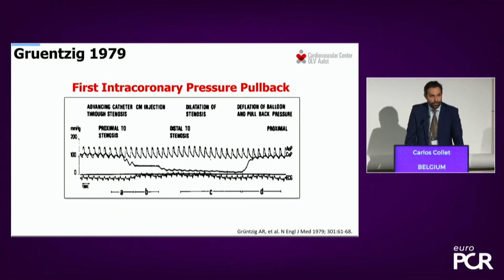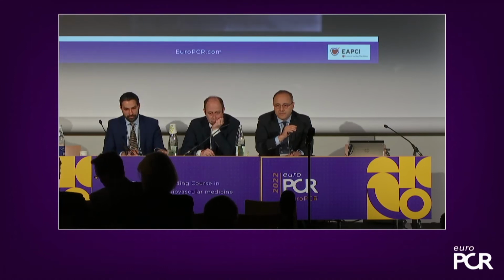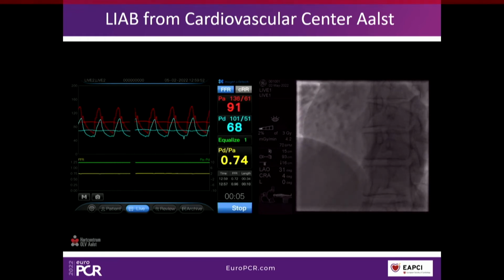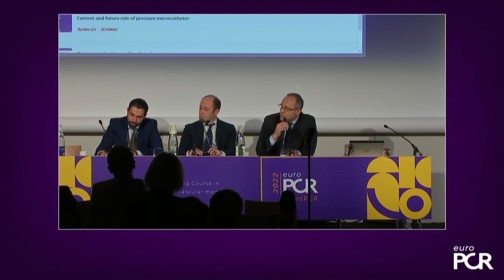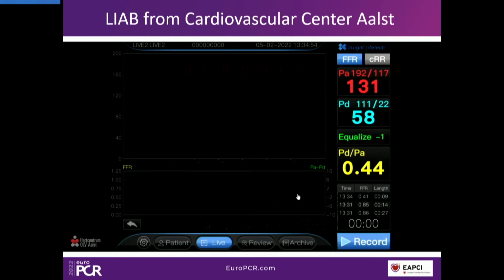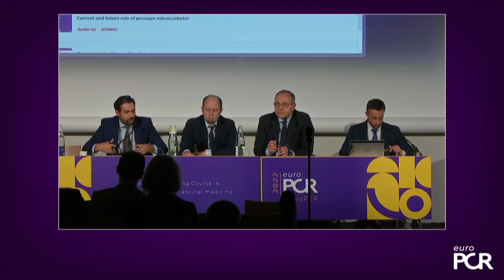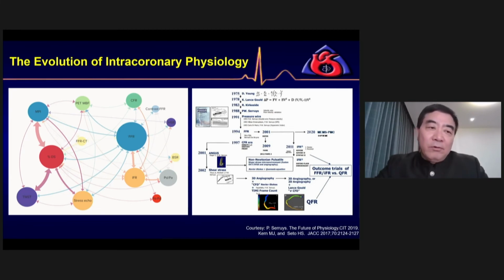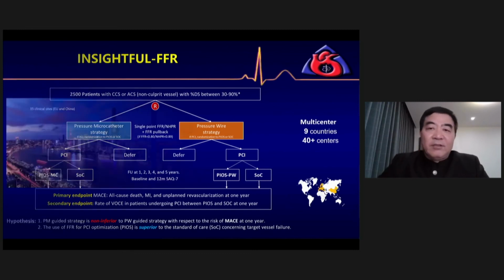Pressure microcatheter guided PCI: to optimise stent implantation and assess the functional result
Check this out! The scientific session at EuroPCR2022:
- To share current trends in invasive coronary physiology.
- To understand the key role of longitudinal functional evaluation of coronary artery disease.
- To learn tips and tricks in using pressure microcatheter in PCI indication and guidance.